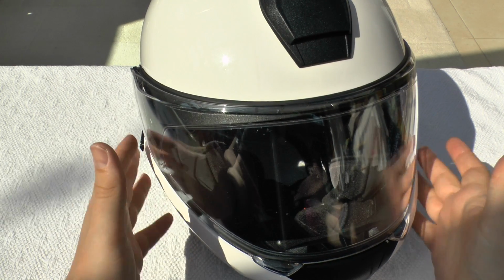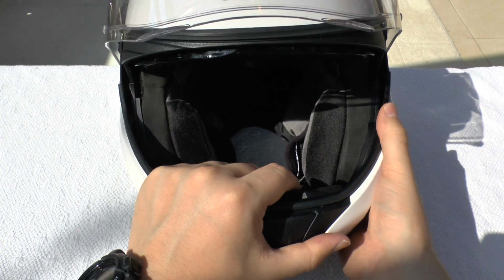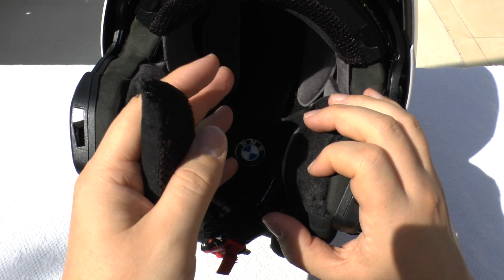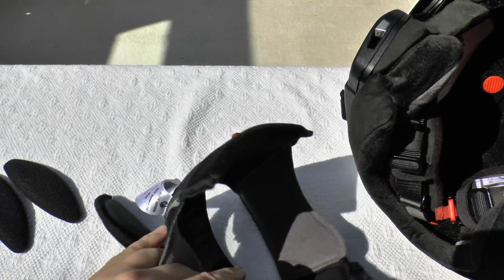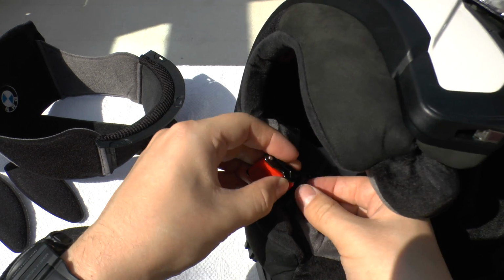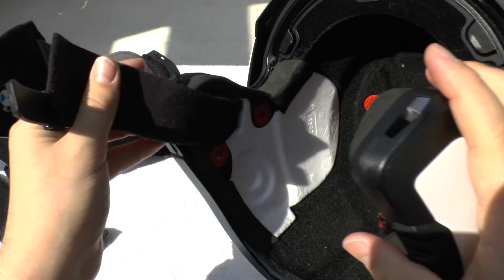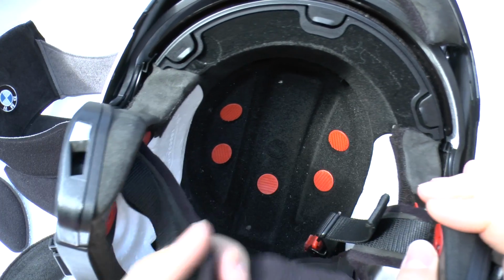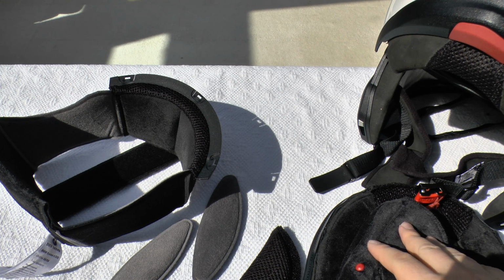BMW System 6 Evo helmet - Liner removal guide (MB)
**Removable cheeks**
I demonstrate how to remove the liners in a BMW system 6 helmet. Please follow the tutorial with care.